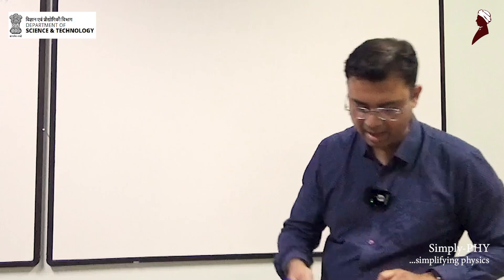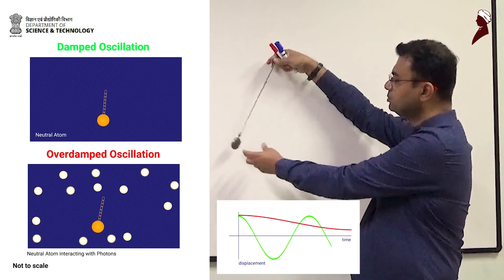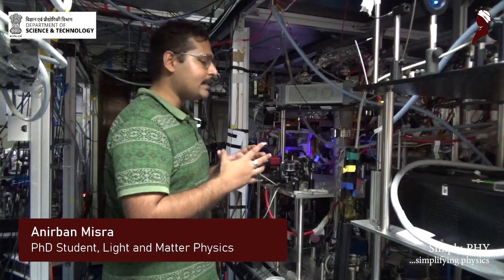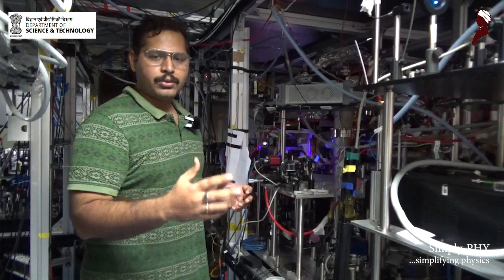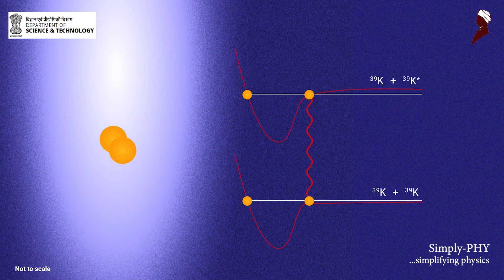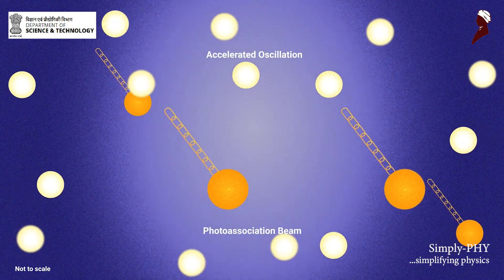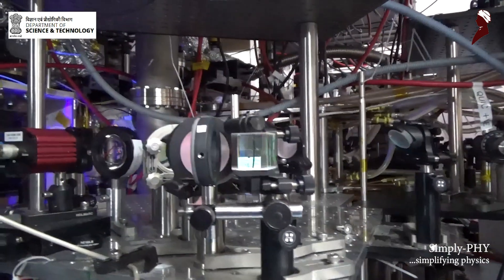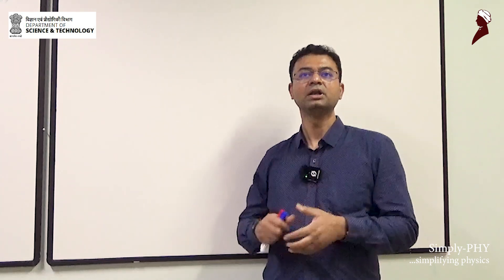Quantum transport properties decoded for designing Next-Gen Batteries | SimplyPHY Ep. 14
Prof. Saptarishi Chaudhuri and Anirban Misra, PhD Student of QuMix lab, tell us about distinct transport properties of ultra-cold atoms in a quantum system and studied their behaviour upon sudden exposure to light pulse. This understanding holds potential towards the design and development of smart & high conducting materials, including components for the next-generation batteries